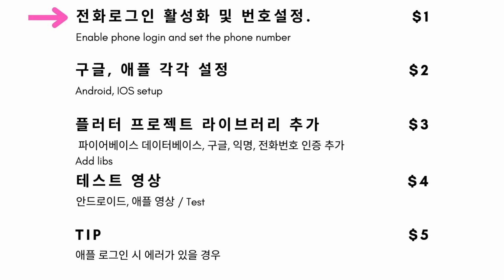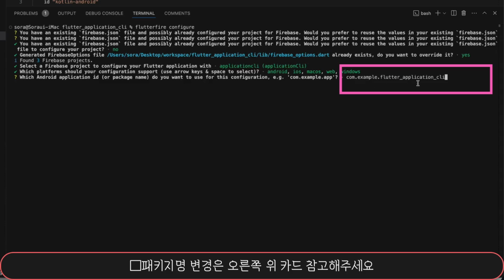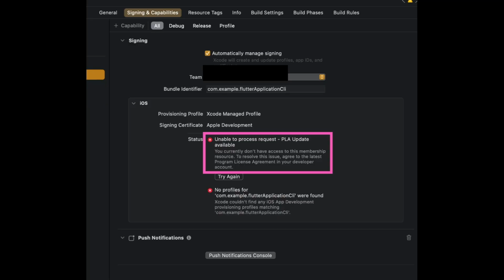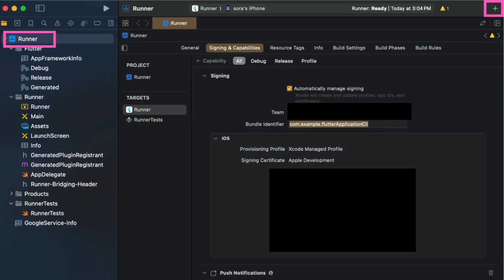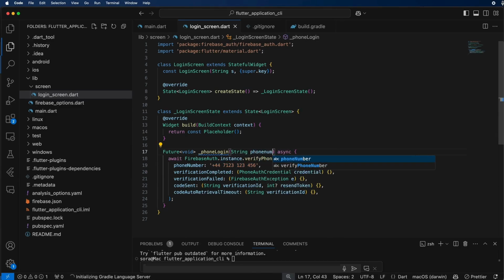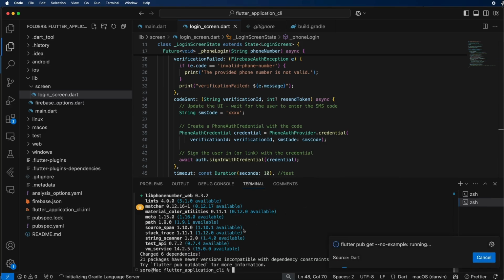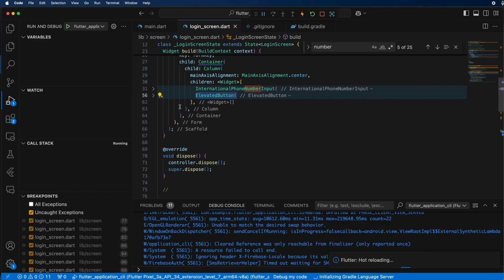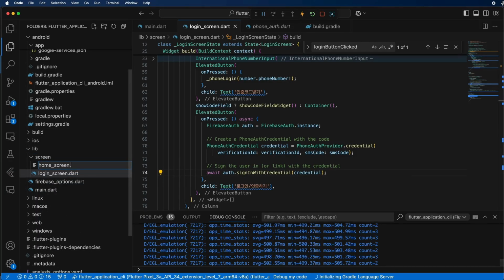[Flutter] Firebase Phone Login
Hello! Today, I’ll be explaining the Firebase phone authentication login process.
I’m keeping note of all the tutorial requests you’ve made and will cover them one by one, step by step.

[English Table of Contents]
00:00 Firebase Phone Login Introduction
00:22 Explanation of the Table of Contents
00:55 Following the Phone Authentication Documentation
02:02 Replacing the Google JSON File
02:28 Setting Up Google SHA
03:06 Apple Configuration
03:52 Apple Configuration for Testing on a Real Device
04:16 Resolving Xcode Errors
05:11 Generating and Uploading APN Authentication Keys
06:42 Xcode Settings (Adding Background Modes)
07:05 Apple Configuration for Testing on a Simulator
07:58 Understanding the Code Documentation
08:15 Library Setup
08:35 Creating and Coding the Login Screen
11:20 Creating the Phone Number Input Field
12:12 Modifying the Copied Code
13:47 Creating the Verification Code Field
16:45 Displaying the Home Screen on Login Success
17:10 Android Testing
17:33 Apple Testing
18:10 What to Do If Apple Notifications Don’t Arrive
18:33 Resolving Apple Errors